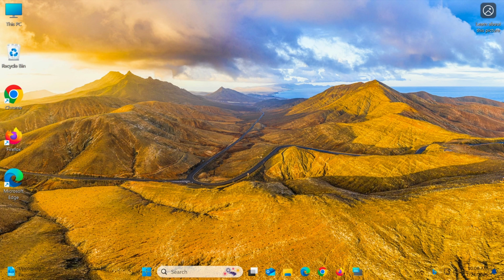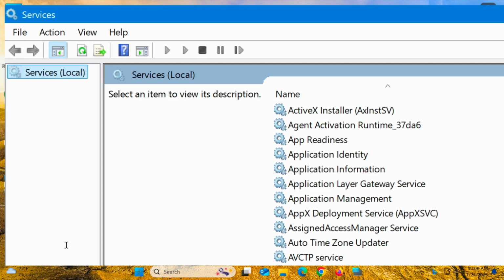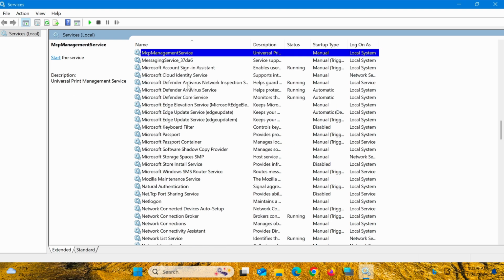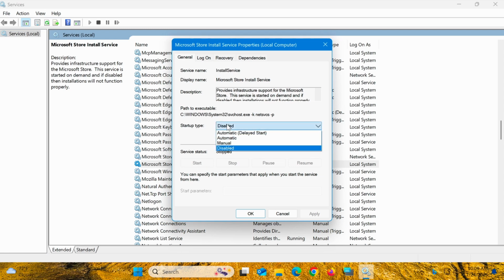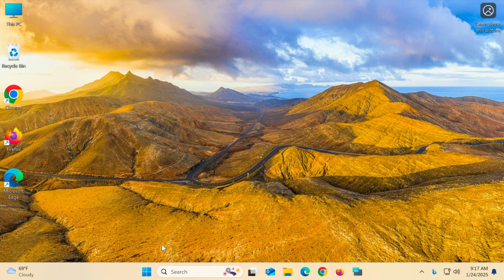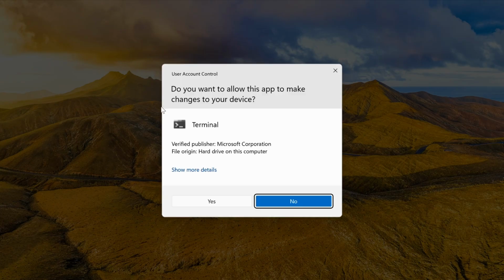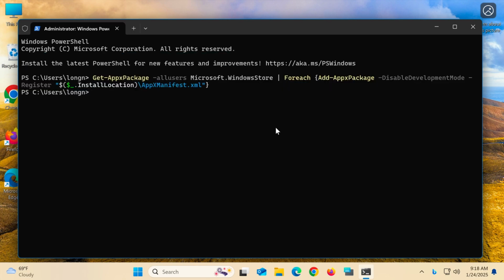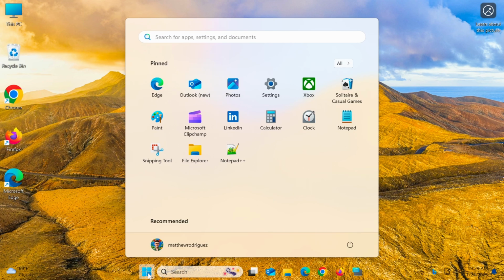Fix Microsoft Store Missing Problem on Windows 11 Easily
Is your Microsoft Store missing on Windows 11? Don’t worry! This step-by-step guide will show you how to fix the issue using simple solutions like enabling Windows Store services, reinstalling through PowerShell, and other troubleshooting tips. Follow along and get your Microsoft Store back in no time!